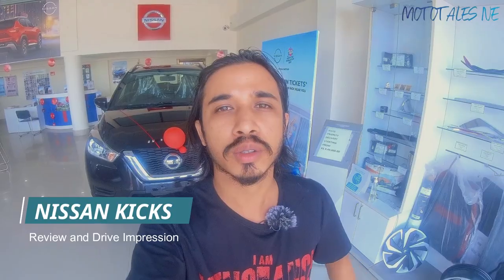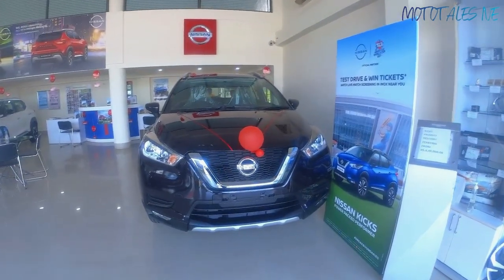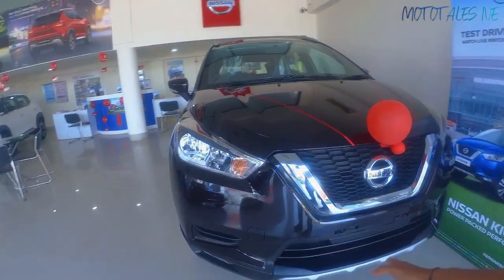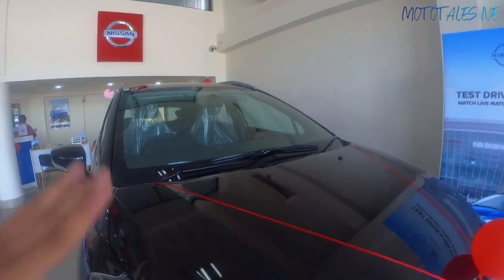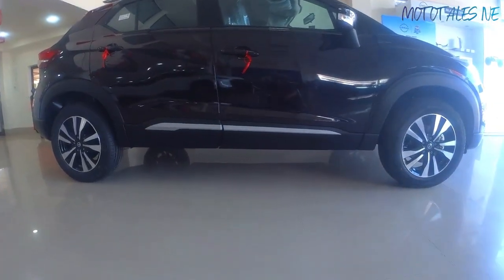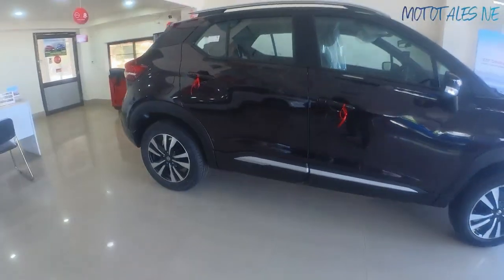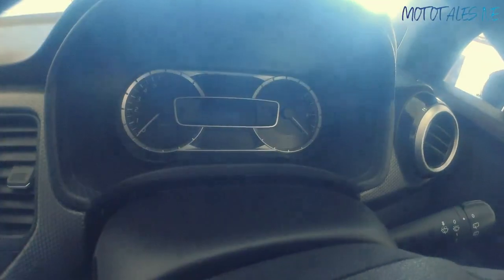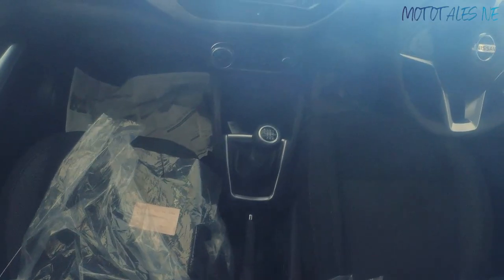Nissan Kicks XV Trim in-depth Review and Drive Impression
0:00 Introduction of Nissan Kicks
01:15 Brief Description of Nissan Kicks
02:17 Walkaround Exterior of Nissan Kicks
14:15 Boot Space of Nissan Kicks
16:26 Rear Seating of Nissan Kicks
22:32 Front Seating and features of Nissan Kicks
36:24 Instrument Console of Nissan Kicks
39:51 Infotainment Screen of Nissan Kicks
43:20 Music System Check of Nissan Kicks
44:51 Engine Details of Nissan Kicks
46:42 Drive Impression of Nissan Kicks
51:24 Verdict and conclusion of Nissan Kicks

In this video I have reviewed the Nissan Kicks mid-sized SUV and particularly the XV trim and also given the drive impression of the Car.

Hope this video will help you guide and know the Nissan Kicks SUV much better and if its worth to buy over other mid-sized SUVs like the Renault Duster, Hyundai Creta, Kia Seltos kind of options.

Nissan offers the Kicks in 4 basic trims XL,XV, XV premium and XV Premium Optional and the top-spec trims of Kicks is offered with auto full LED projector Headlights, first in segment 360 degree camera, remote start option and most powerful Turbo-petrol engine. Nissan Kicks comes with two engine options and 3 gearbox options. There is a 1.5L 4-cyl NA petrol with 5-speed MT that makes 105HP and 142Nm of torque. The other engine option is a 1.3L 4-cyl turbo-petrol engine that makes 156HP and 245Nm of torque and comes mated with both 6-speed MT and a CVT.

There is no diesel engine on offer with the Nissan Kicks.

Prices of the new Nissan Kicks starts at Rs 9.5 Lakh for the XL 1.5L variant and goes up to Rs 13.99 lakh for the XV Pre (0) Turbo, all prices ex-showroom Jorhat.

Watch the video till the end to know in details about the Nissan Kicks mid-sized SUV and know what features it gets and is it worth buying.

Also big thanks to Nova Nissan, Jorhat for allowing me to get my hands on the car.

If you're from Jorhat, Assam and want to go for any Nissan or Datsun product here are the showroom details to make an enquiry

SHOWROOM DETAILS

Nova Nissan
Address: A.T. Road, NH37, Pulibor, Jorhat, Assam 785001

My Shooting Equipment:
1. Vlog and Motovlog camera (Insta360 One R Twin Edition)
2. Mic Adapter for Insta360 One
3. Selfie Stick
4. Insta360 One X2 camera
5. Best Suction mount for action camera
6. Helmet Mount strap
7. Action Camera Mounting Clamp for bikes
8. Best Budget Lavalier Mic Boya BYM1
9. Lavalier Mic JBL
10. SD Card for Insta360 One R
11. Signi lens for Smartphone
12. Insta360 Bullet Time Bundle

Visit my automotive blogging website and follow on Instagram, Facebook, and Twitter

Follow my personal social media handles

BGM Track: Chill Flute Trap Beat "THRONES" | Chill Flute Trap Beat Instrumental (FREE)